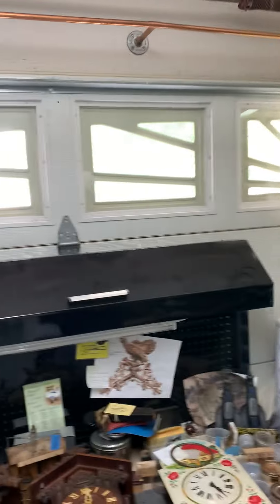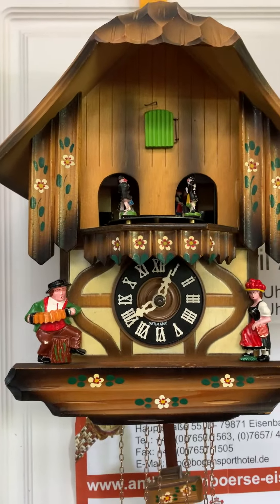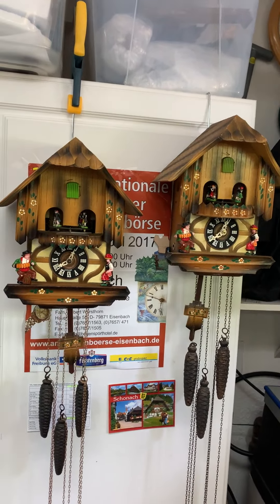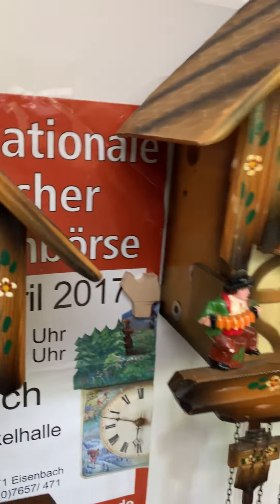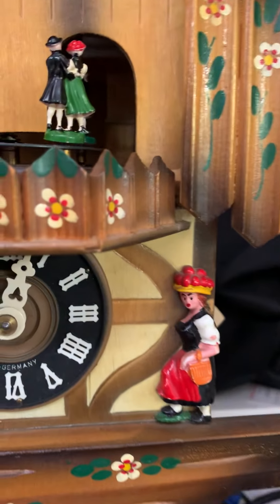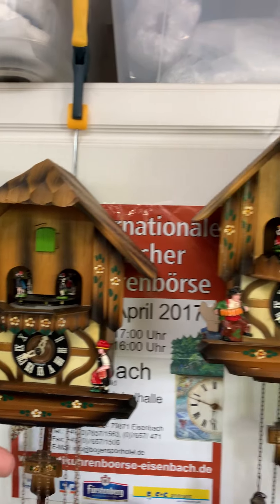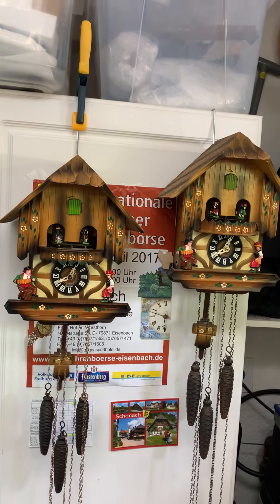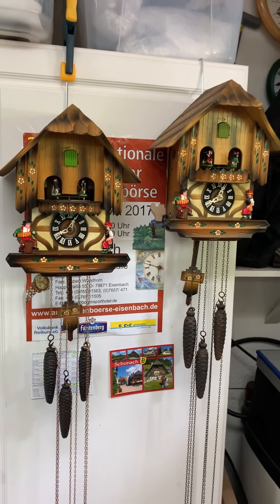Schmeckenbecher Cuckoo Part 1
Balcony repair.